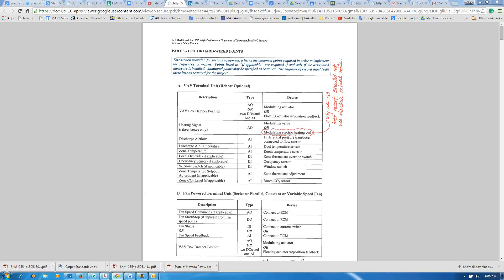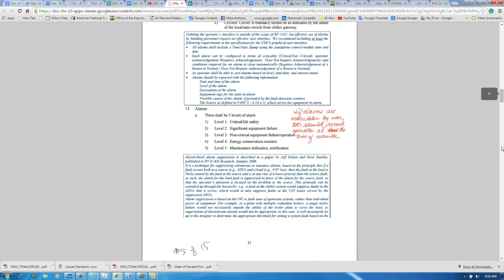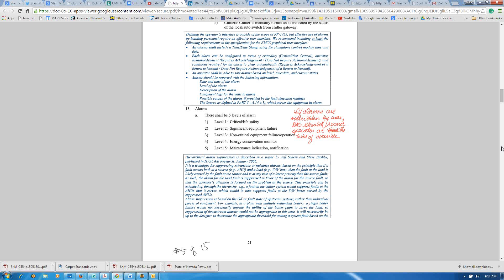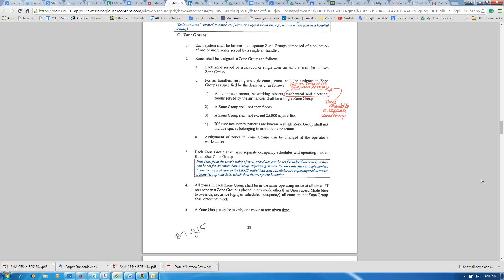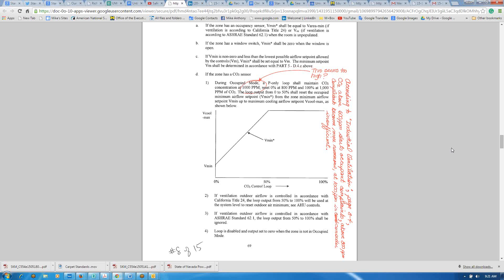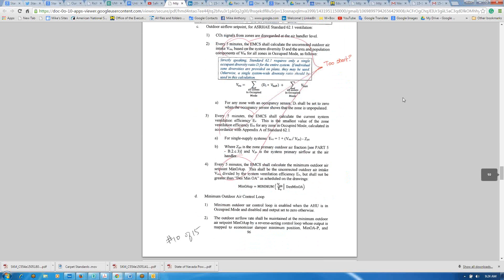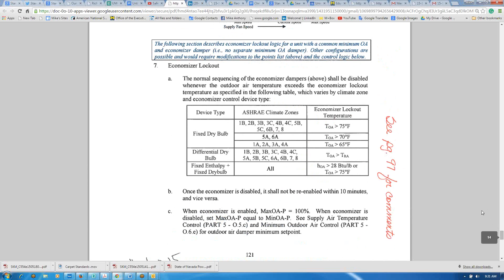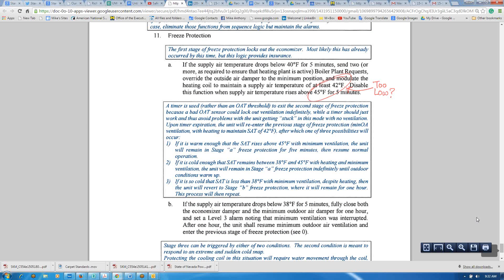15-122 University of Michigan Comments on ASHRAE 36P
Comments on ASHRAE 36P: High Performance Sequences of Operation for HVAC Systems

David B. Anderson and Stuart Fisher.  Moderated by Mike Anthony